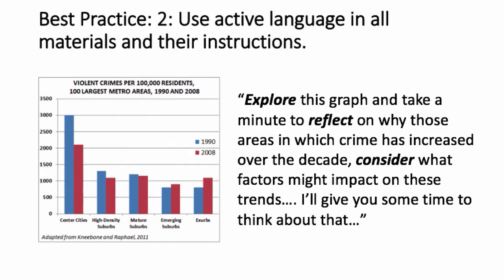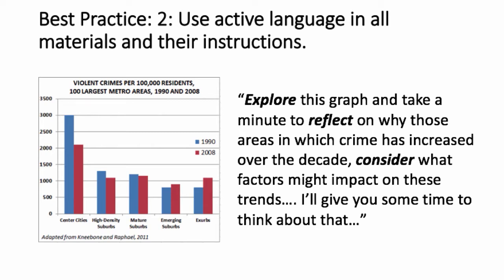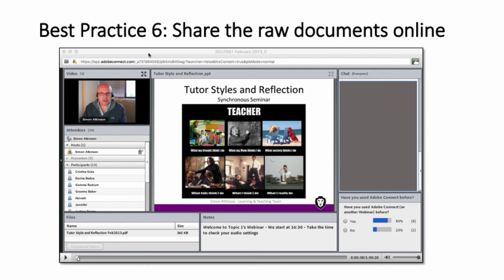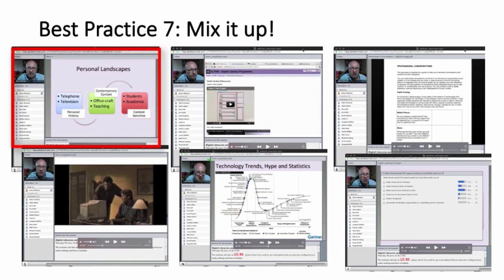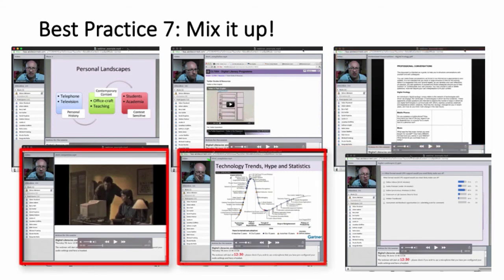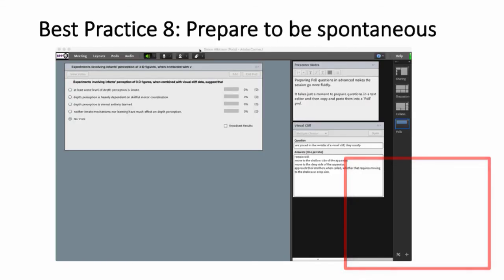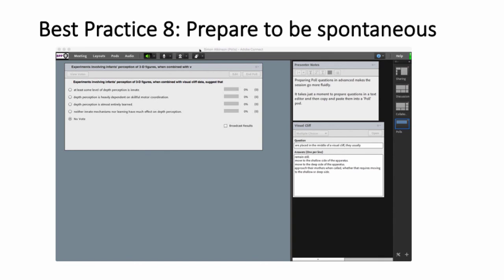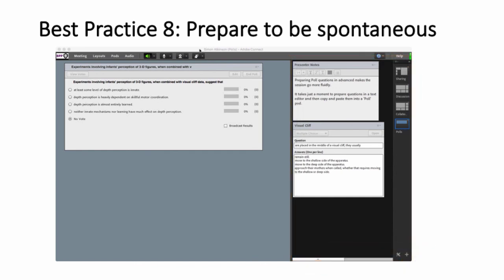Designing Courses: e-Learning Material Design: Preparing for Webinar Teaching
This six-minute video (6'18") is entitled 'Best Practices in Preparing Online Materials for Webinar facilitation." It is essential guidance for novice webinar teachers. There are 8 tips for preparing your webinar so you do not end up asking questions into the dark abyss and hear nothing back from your students. This screencast was generated for colleagues using AdobeConnect but it is suitable regardless of whether you are using this, or Blackboards Collaborate, ZOOM or any webinar context. Originally recorded in 2015.